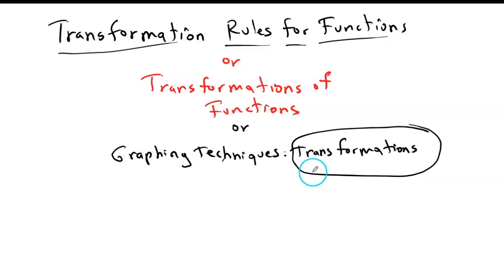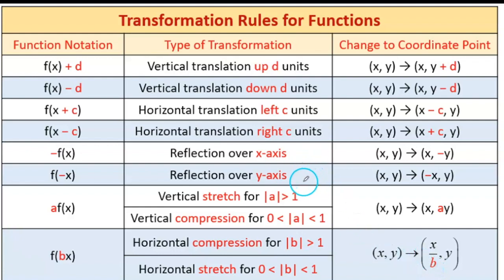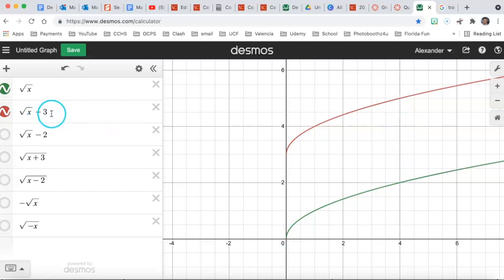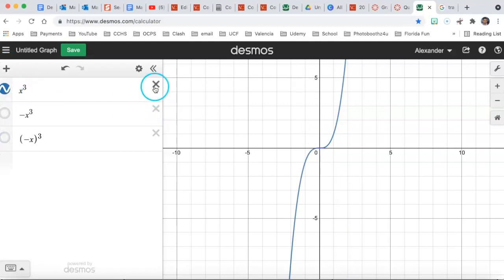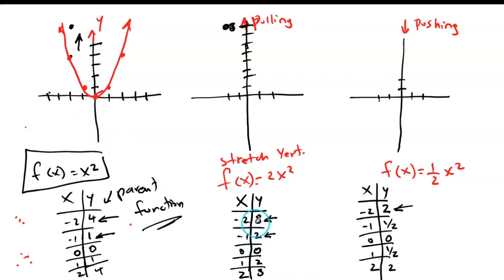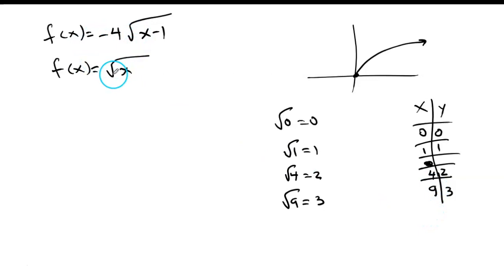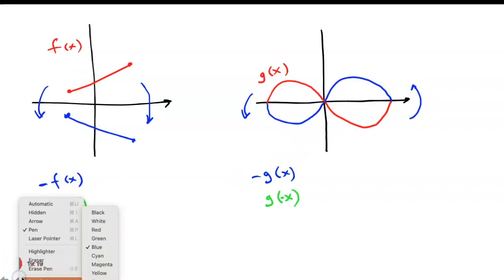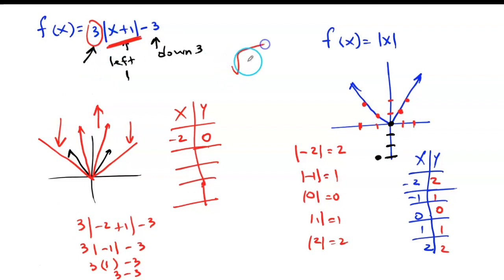Transformation of Functions and Parent Functions. Library of Functions. Shifts, Reflections, Shrinks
0:00 Intro
0:22 Library of Functions
1:35 Whar are the Transformations Rules?
6:13 Graphs of ALL the functions from the Library of Functions, done on Desmos
10:40 Transformations on the square root function, done graphically on Desmos
11:23 How is the Vertical Shift done?
12:14 How is the Horizontal Shift done?
13:31 What is the Reflection over the x-axis?
14:26 What is the Reflection over the y-axis?
16:15 Transformations on the cubic function, done graphically on Desmos
17:25 Transformations on the Quadratic function, done graphically on Desmos
17:40 What is a vertical stretch?
18:40  What is a horizontal stretch?
19:04 Explanation of transformations using a table of values
26:15 Examples of describing transformations using the functions, not graphs
33:21 Graphing transformations on a "Not" regular function
36:31 Transformations on the absolute value function, done graphically on Desmos
This video tutorial provides a basic introduction to transformations of functions and parent functions.